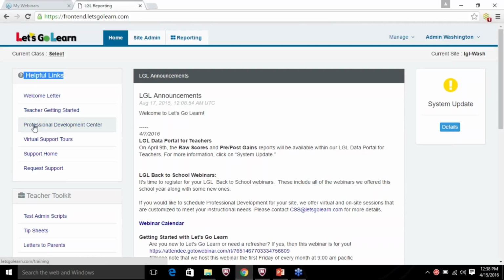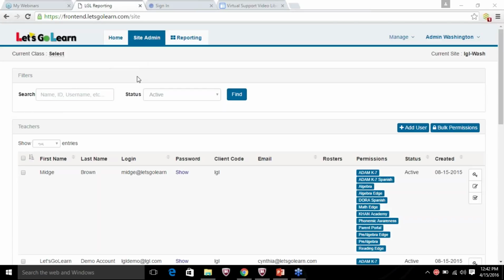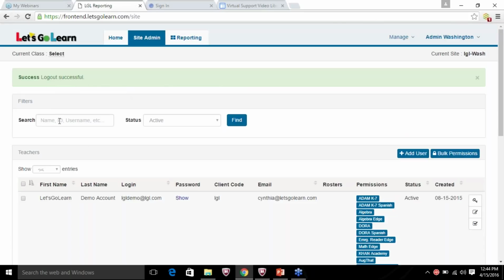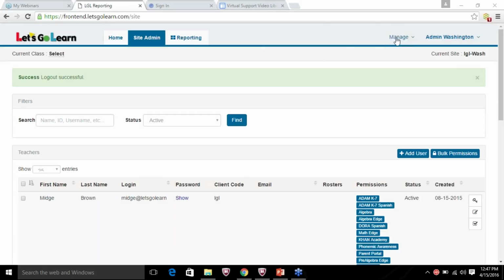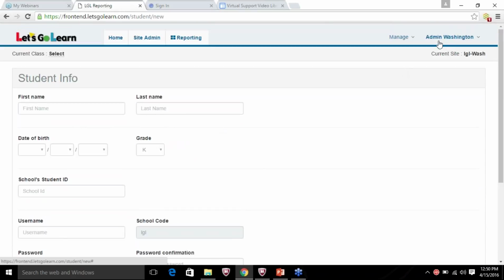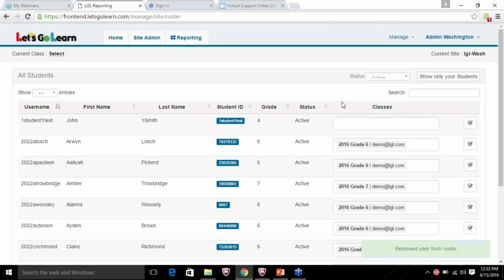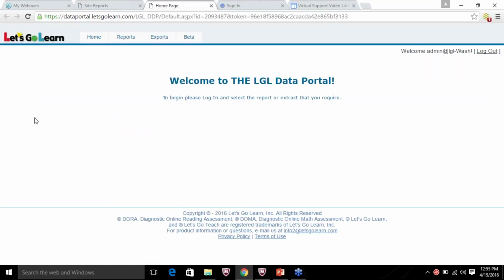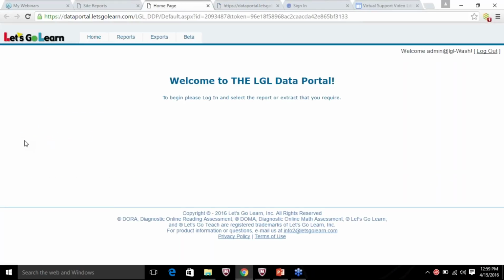Getting Started with your Let's Go Learn Administrator Account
Are you a new LGL administrator or need a refresher? If yes, then this training is for you!

Agenda:
Review AI Cycle
Manage your teachers
Moving students
Overview of reports